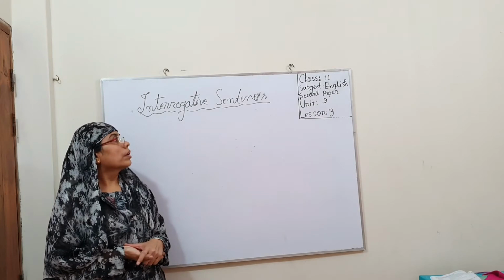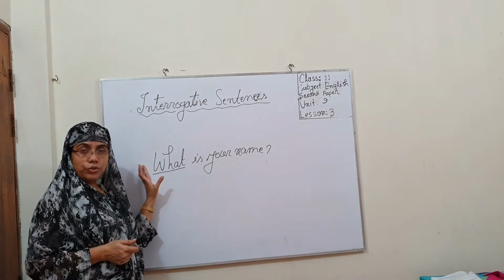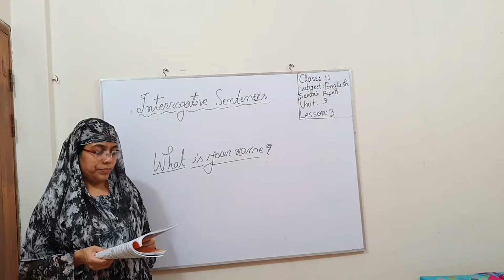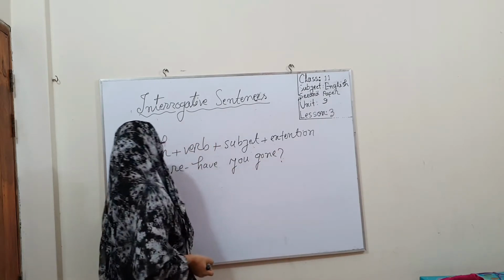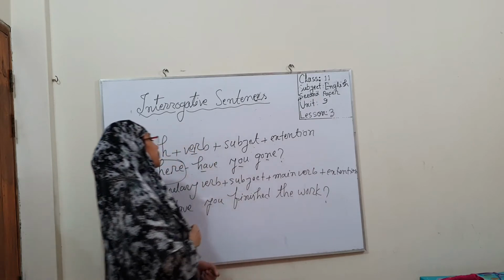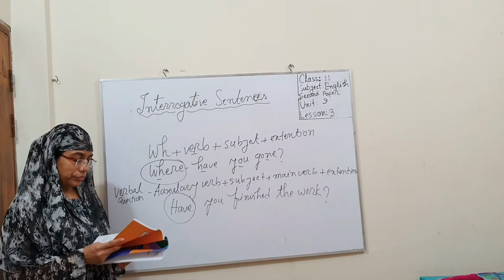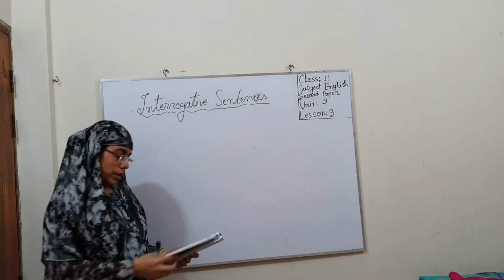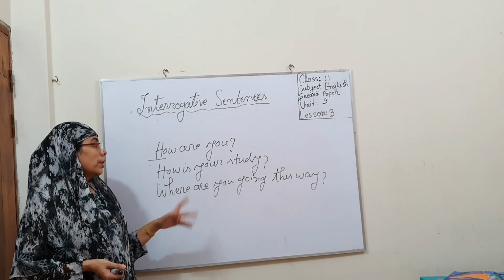Class:7, English second paper,Unit:9, Lesson:3